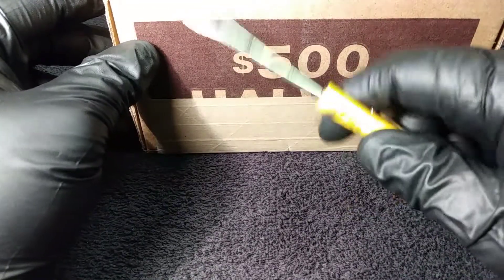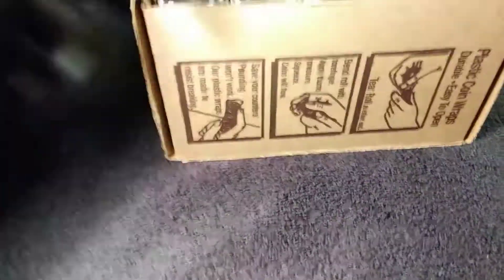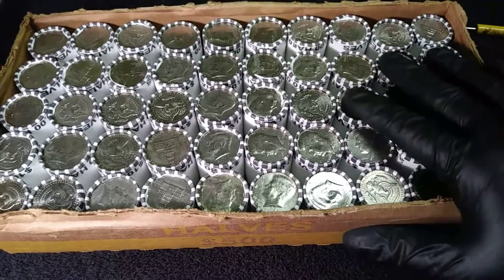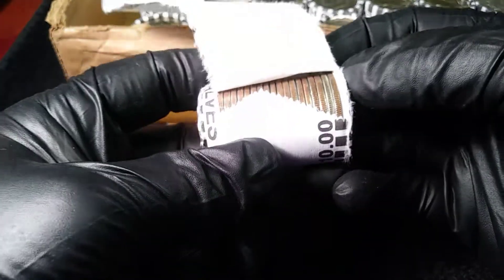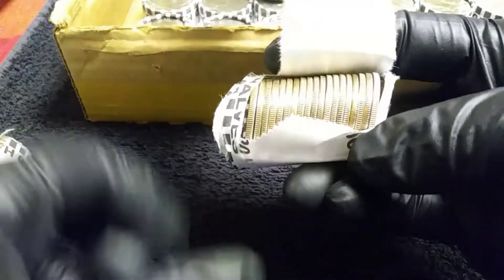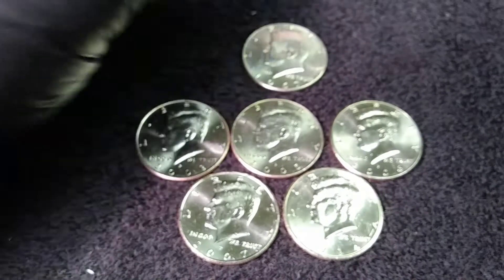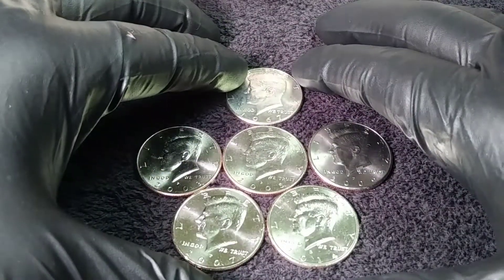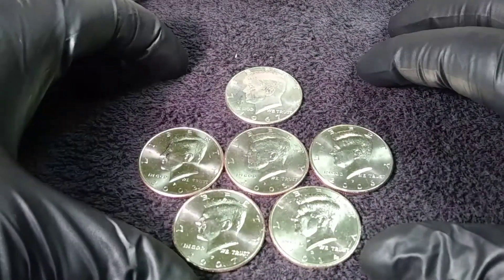More Free Silver!!! Coin Half Dollar Hunt.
I always look at silver found in a coin roll as free, i understand that i pay face value for it. But it feels so good i call it free.

I hope to have some stickers soon, i have an idea for one but researching right now.